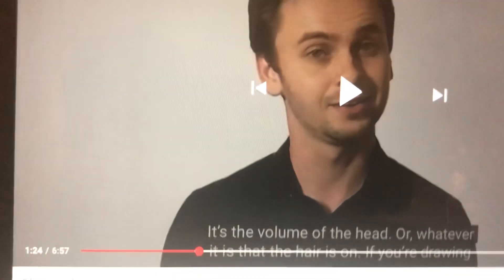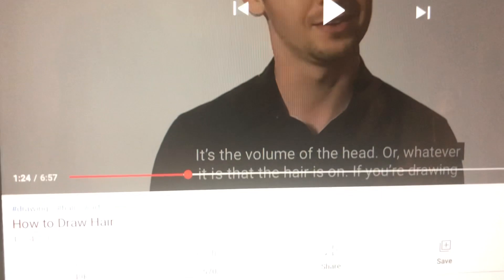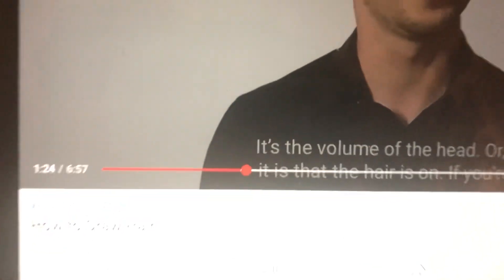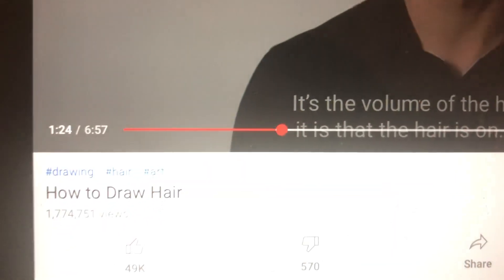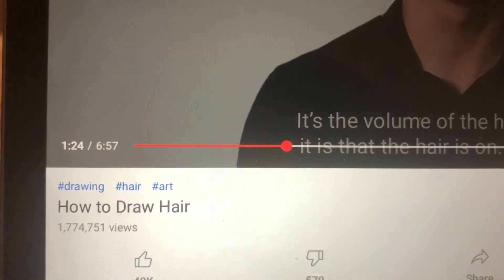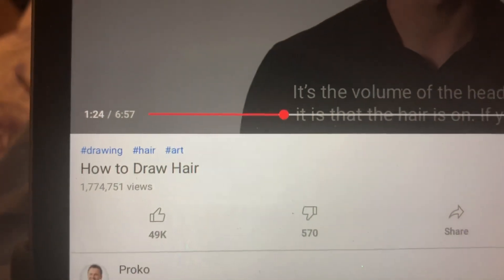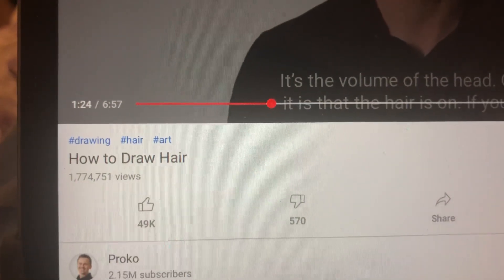February 22, 2021